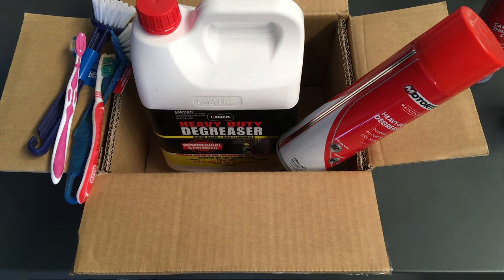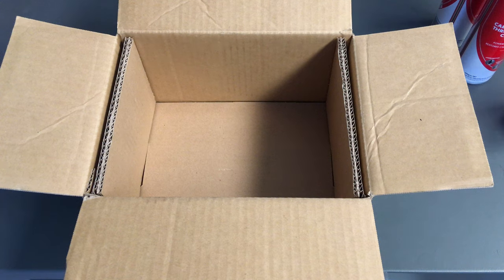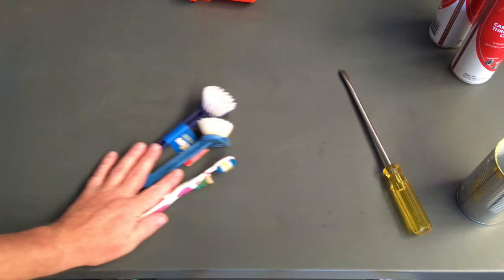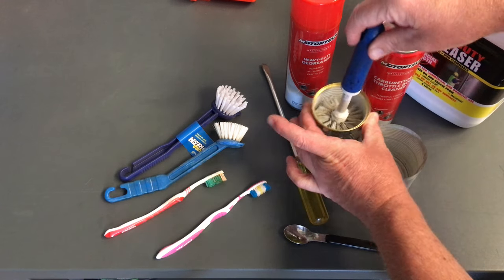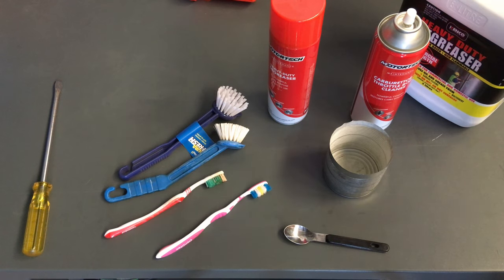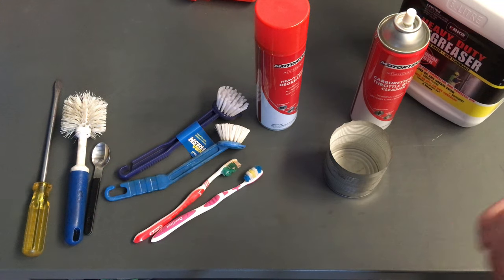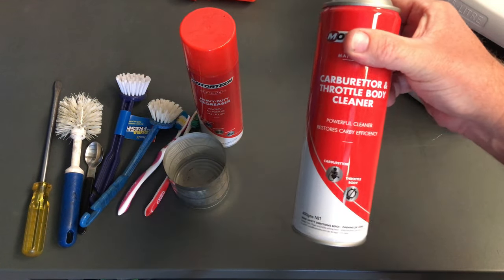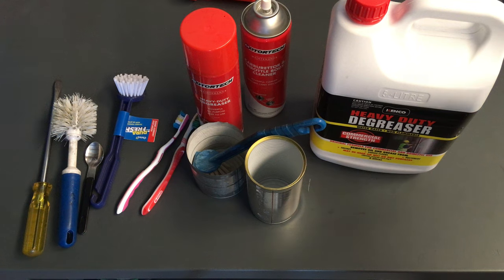CLEANING THOSE BLOODY STUPID FILTHY DIESEL EGR SYSTEMS - WHAT WE USE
WHAT WE USE D.i.y STYLE
Cleaning EGR cleaning diesel engine intake systems at home.
How to clean a diesel engine intake system.
Fourby4diesel
This is the products we used to clean a diesel system intake Egr exhaust gas recirculation system
this is not why your EGR system is caked up that is in other videos please check them out.

Our main EGR playlist is called Egr cleaning EGR information